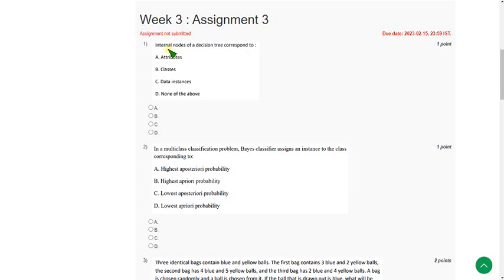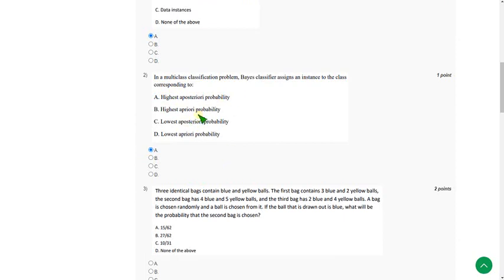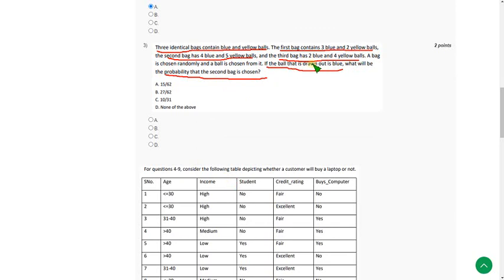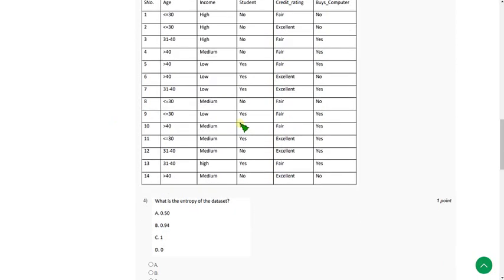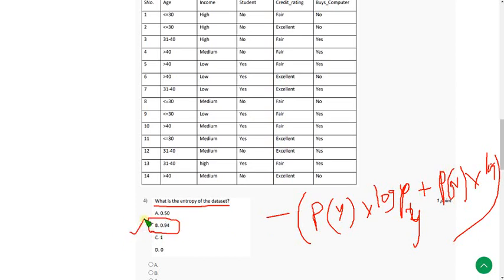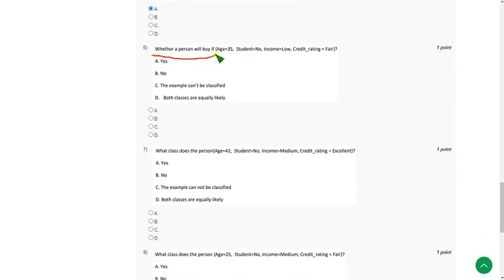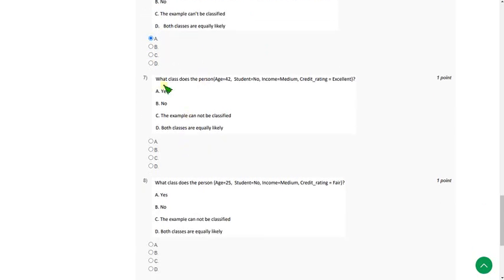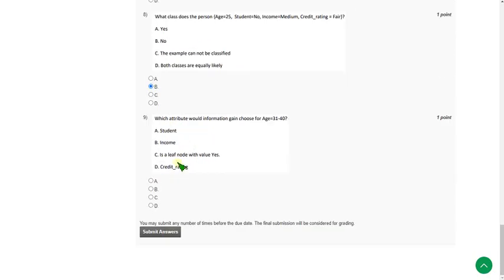Data Mining || NPTEL week 3 assignment answers 2023 nptel datamining skumaredu #2023